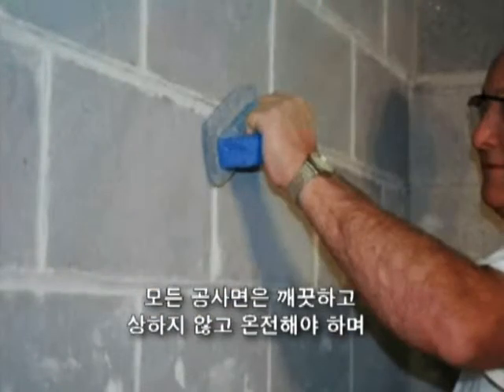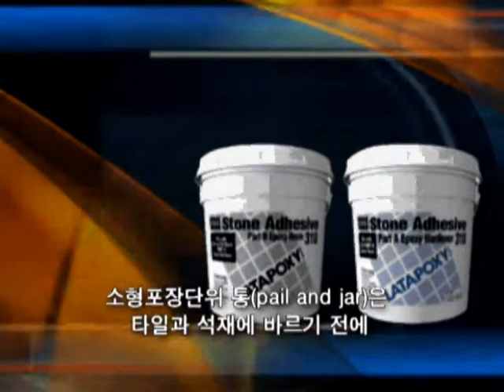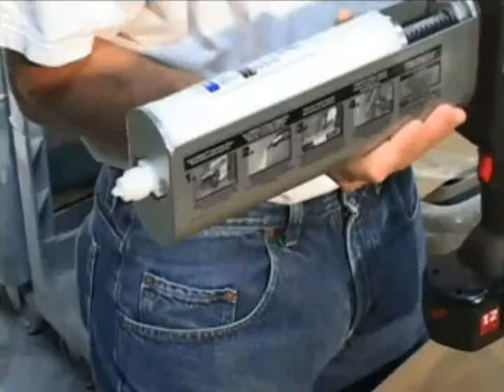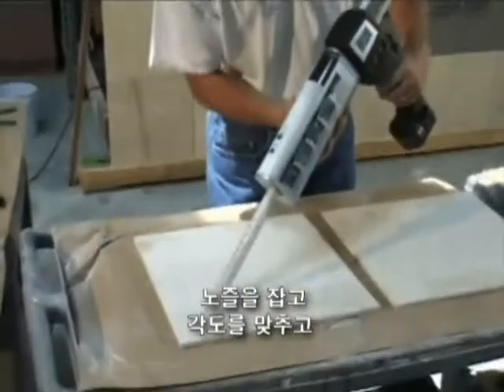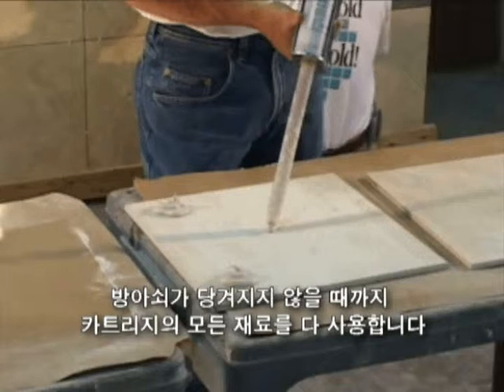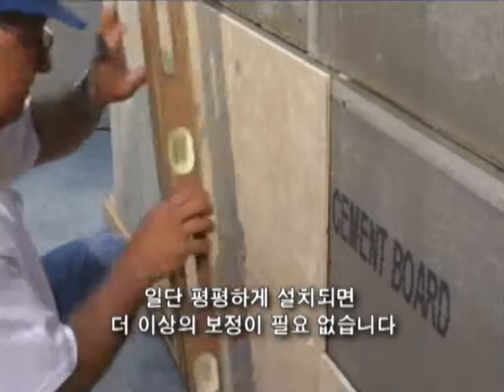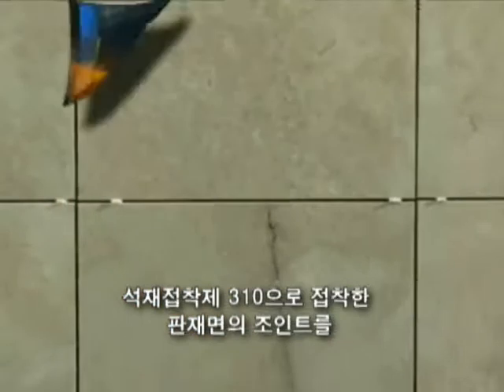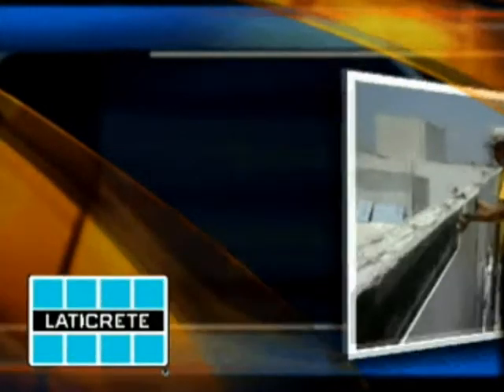라티크리트 310 에폭시 접착제